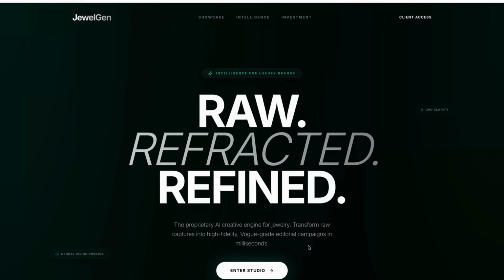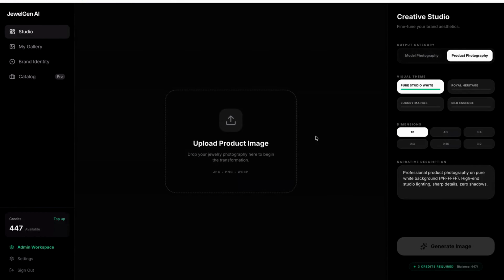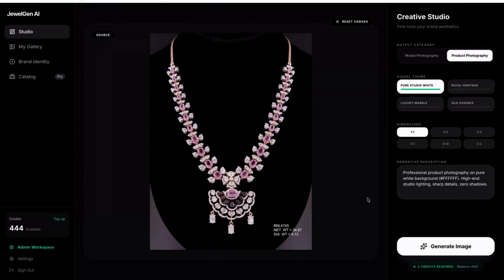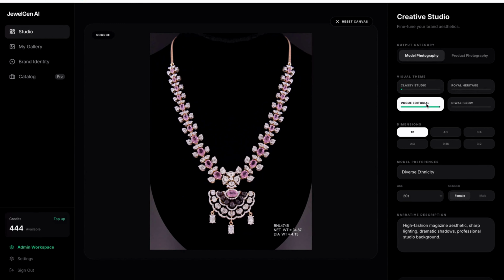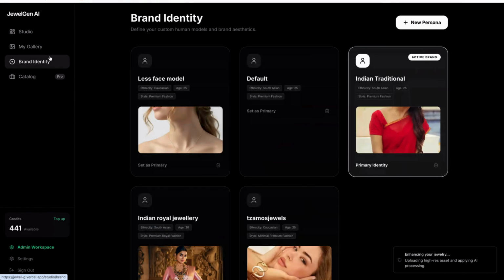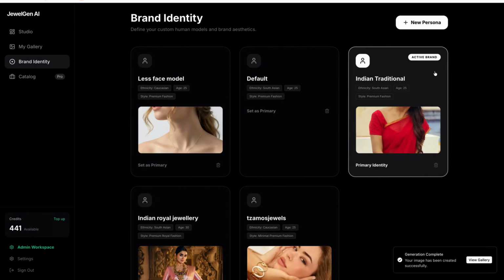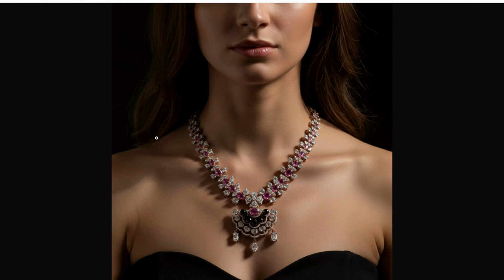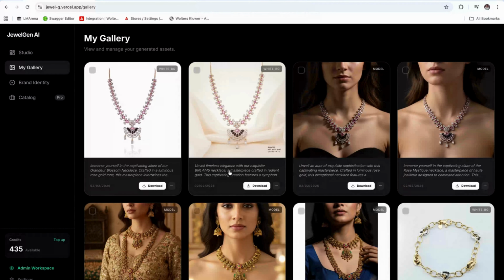JewelGen AI Demo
Full Demo Jewel GenAI :
Jewelry Visuals & Content Creation Platform
Transform Raw Jewelry Photos into Premium Studio-Quality Images & Human-like Model Shots — Instantly without Studios, Models, or High Cost.